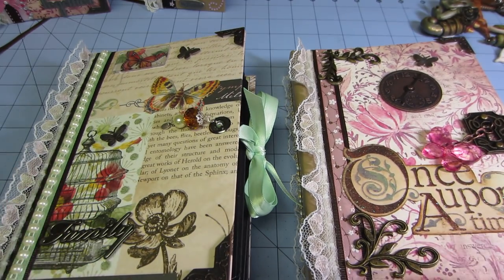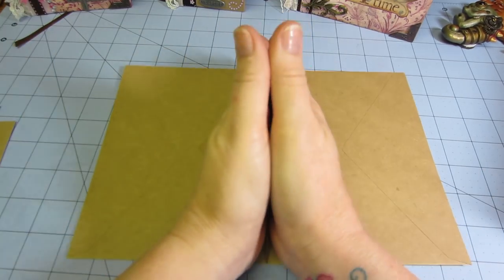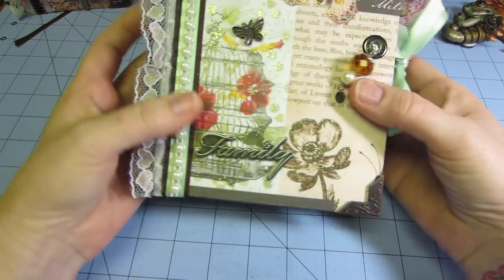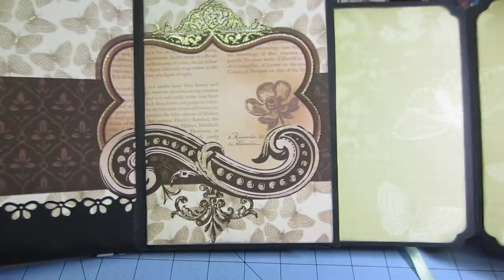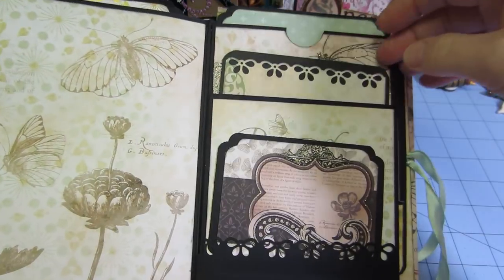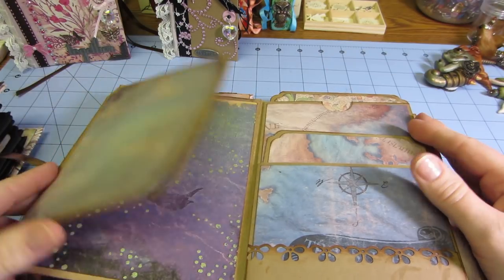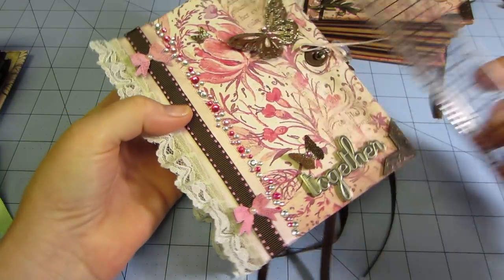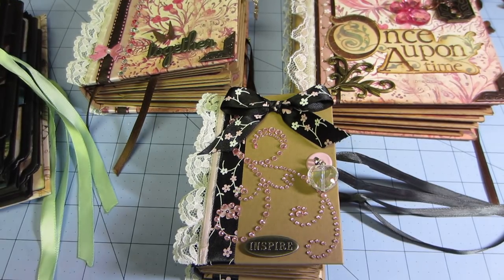Envelope mini Album; Kathy Orta style